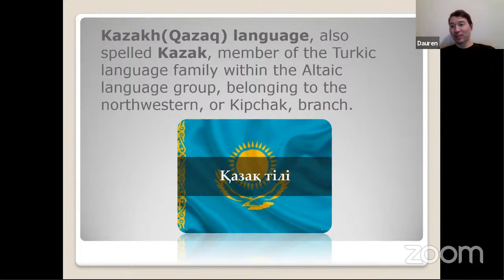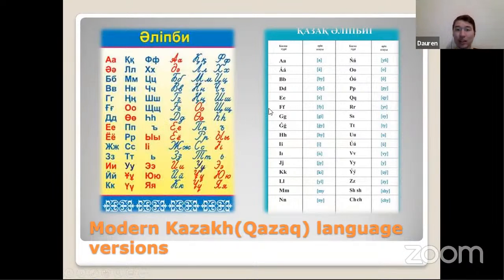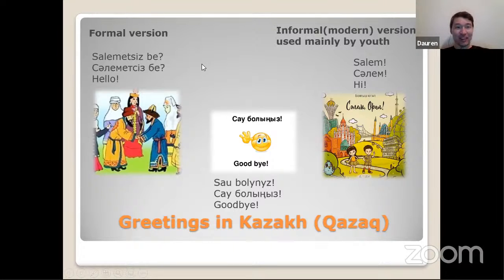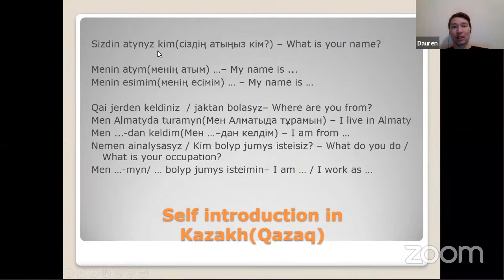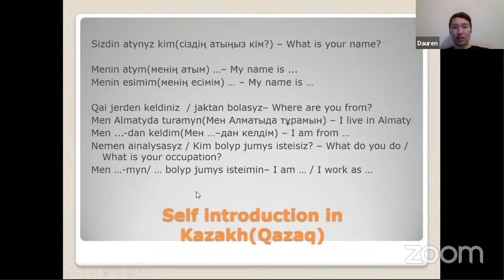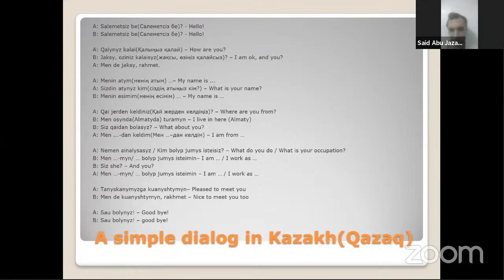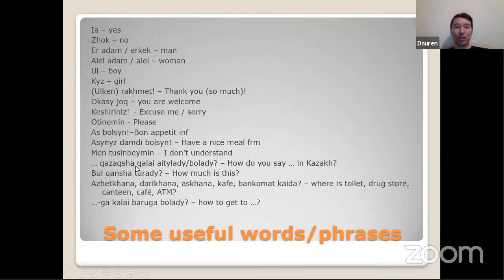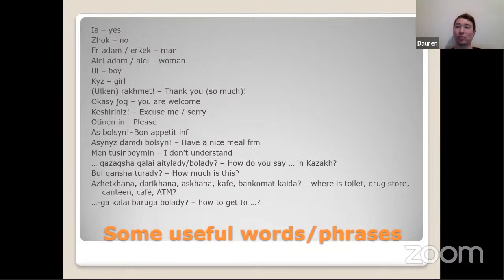LM Kazakh Meet-up with Dauren on Tuesday, January 5, 2021